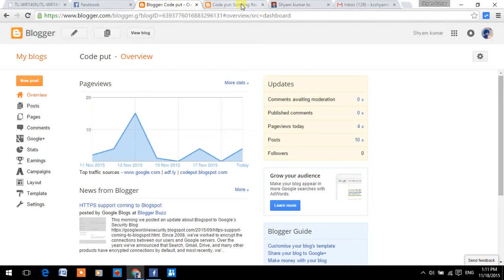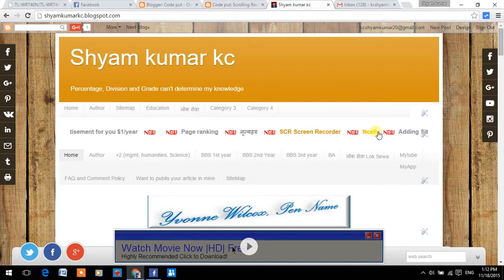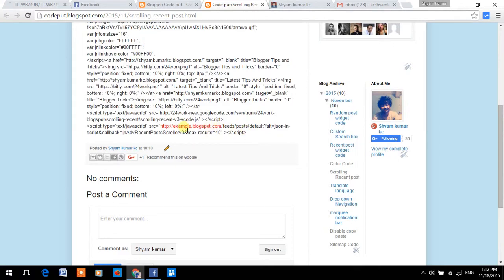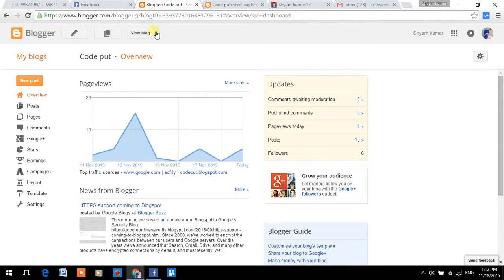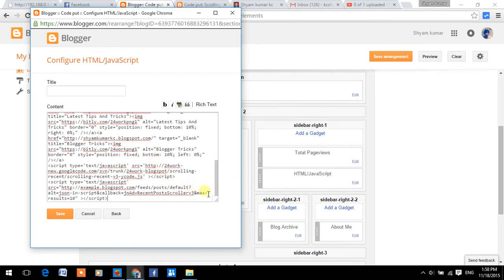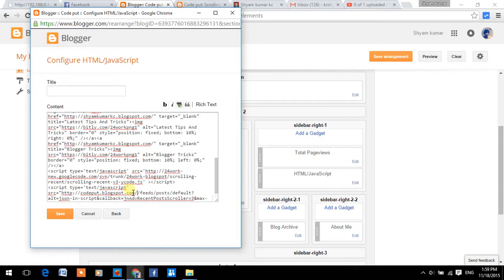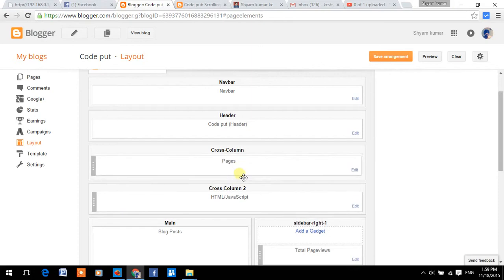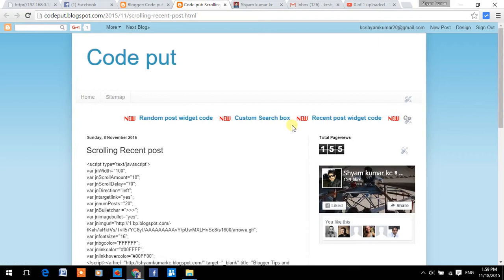Blogger Tutorial Part-10 Add Scrolling Recent Post